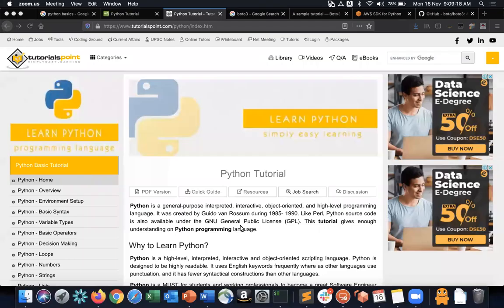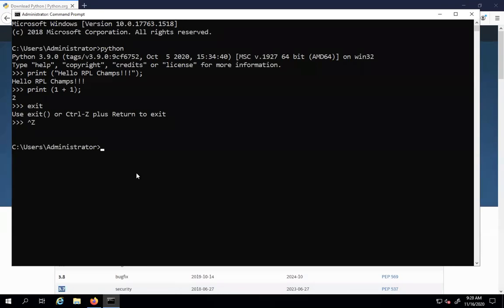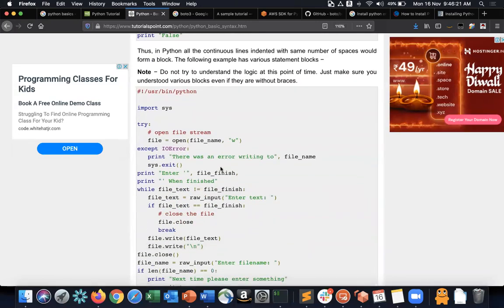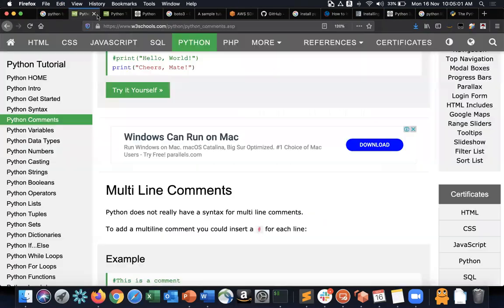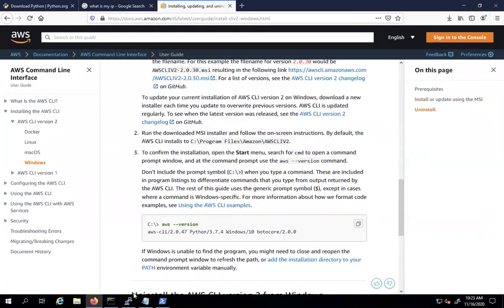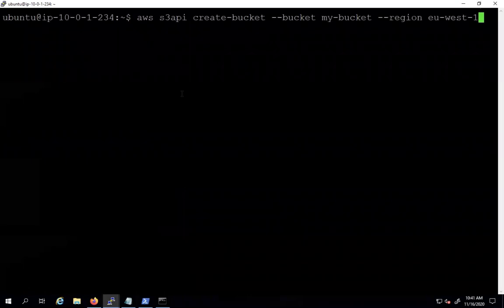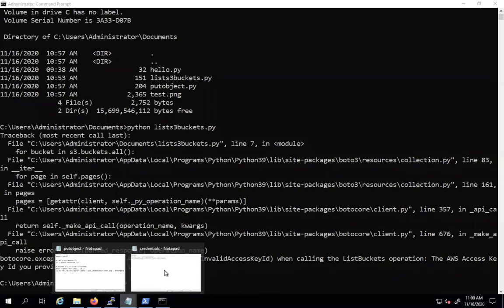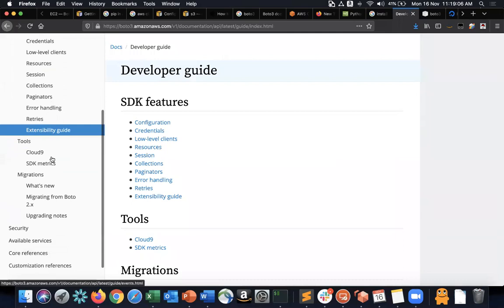Introduction to Python & AWS Python SDK Boto3